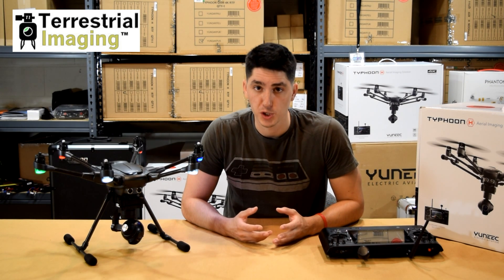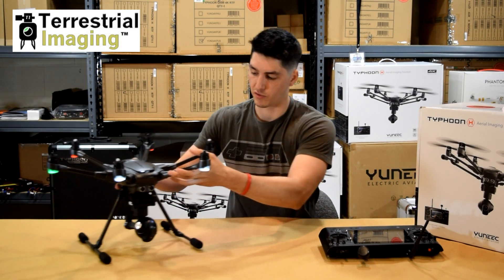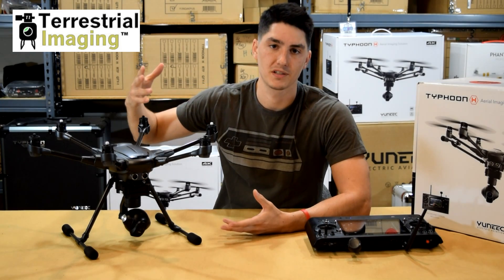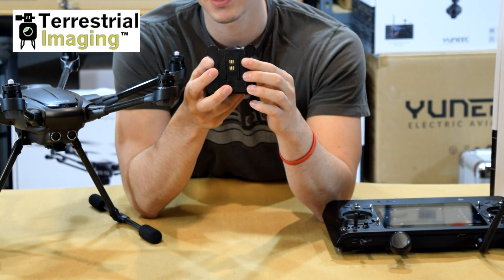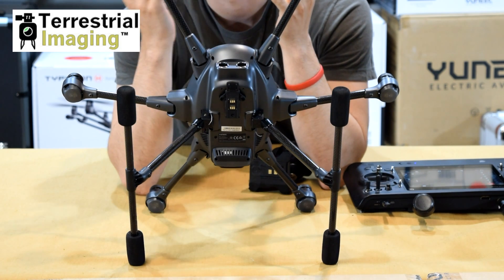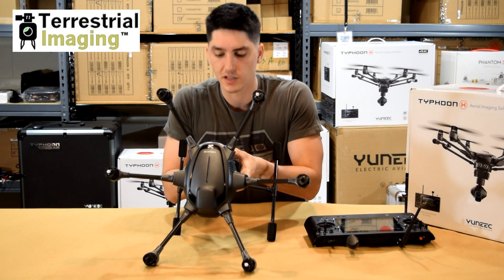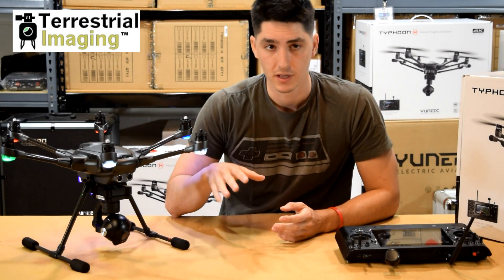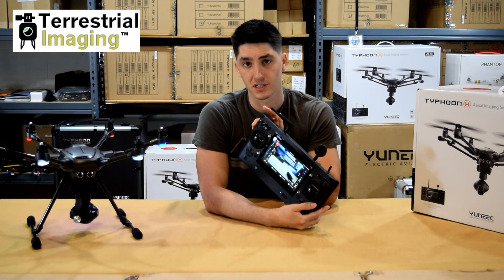Typhoon H CGO3+ Camera Fix For No Video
Christopher from Terrestrial Imaging presents a possible solution for anyone who is having a problem connecting their ST16 Controller to their Typhoon H CGO3+ Camera.